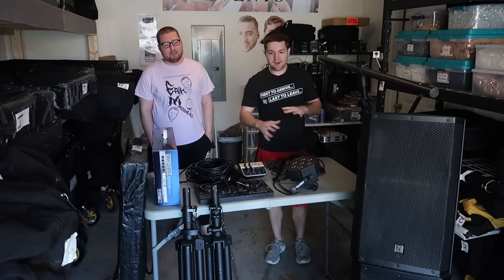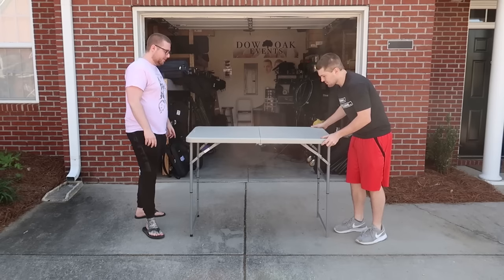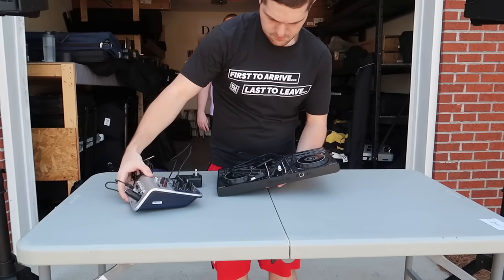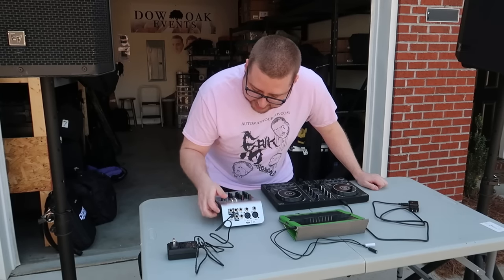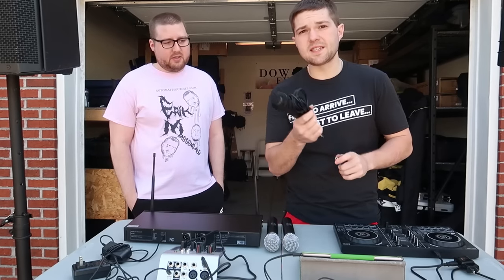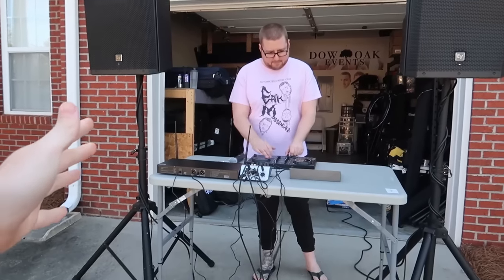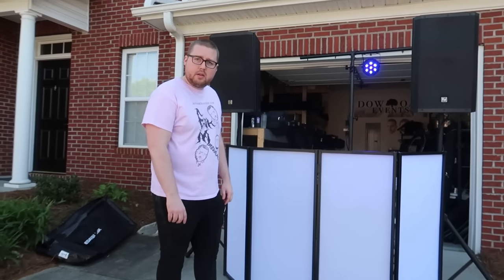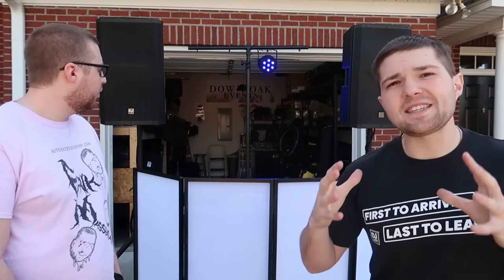Complete Mobile DJ Setup for $1000 | Beginner DJ Buying Guide (Everything you need)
This is our creation for a complete Mobile DJ Setup for beginners that only cost $1000. And it is a full setup with speakers, lights, controller, mixer, mics, etc. Everything you need even down to the cables

April 10th, 2020 - The $1000 DJ Setup

All the gear (Remember: we highly recommend looking for used gear especially for speakers, but if you choose to buy new here are the links)
Speakers
EV ZLX 12P
Mackie Thump 15

Controller
Pioneer DDJ SB3 (Great if you have a Laptop)

Mics
Audio Technica Wired

Lighting
4x Chinese Pars

Other Gear
4' Table
Speaker Stands
Mini 2 channel Mixer

Cables
2x Surge Power Cables
2x xlr to 1/4"
15' speaker power cable
Aux Cable
xlr to 1/8" connector

VIDEO GEAR